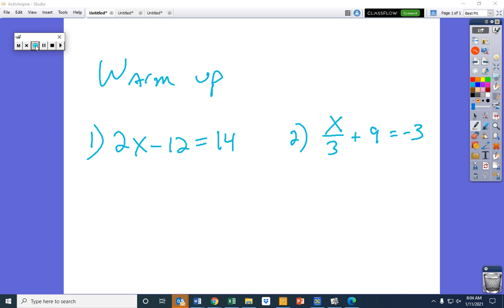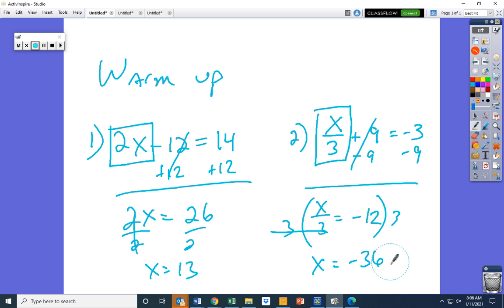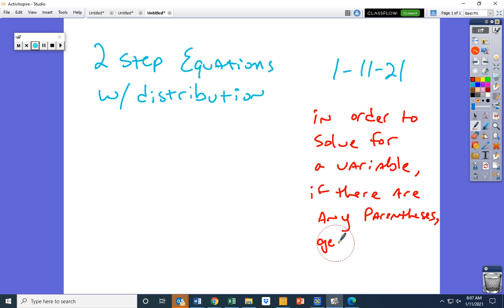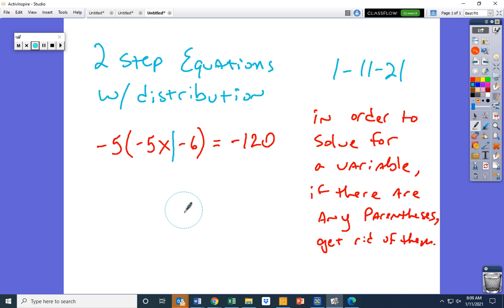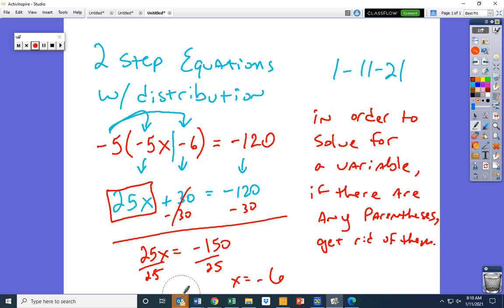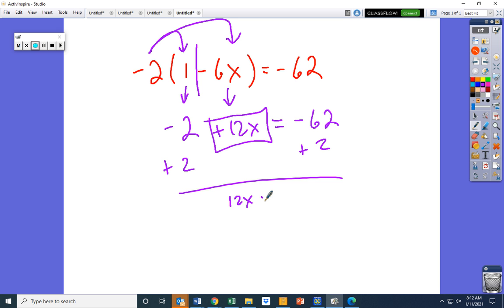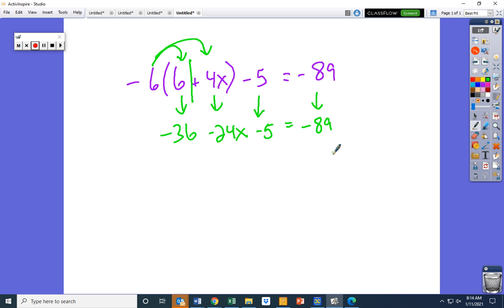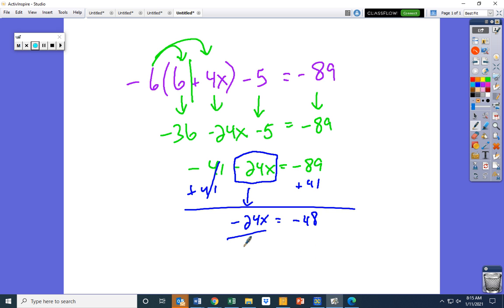Solving 2 step equations with distribution